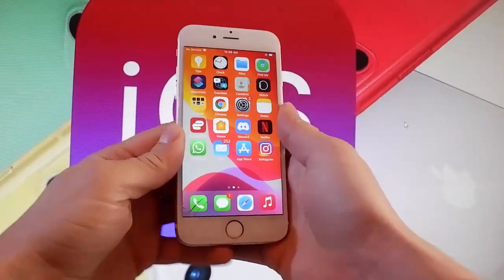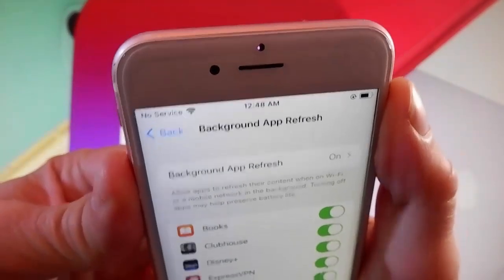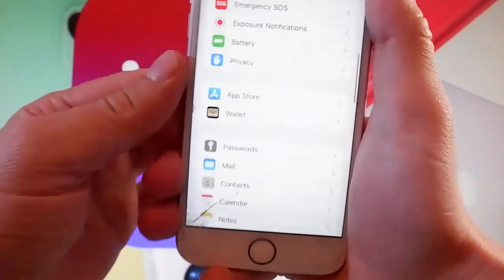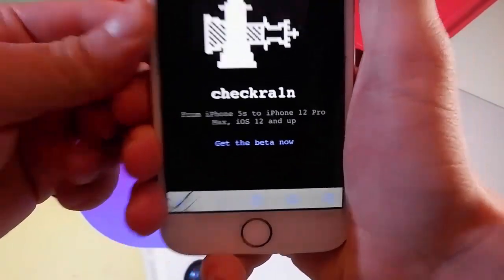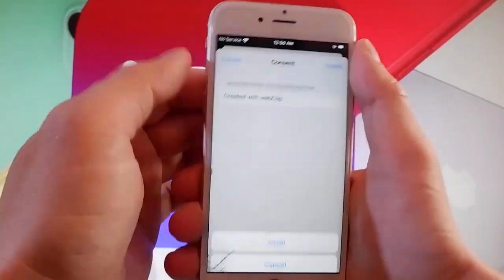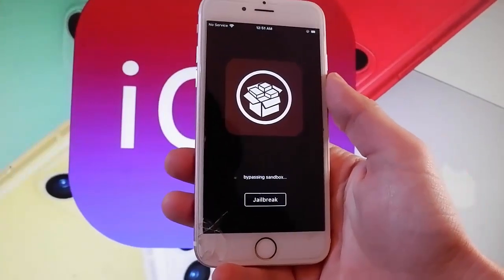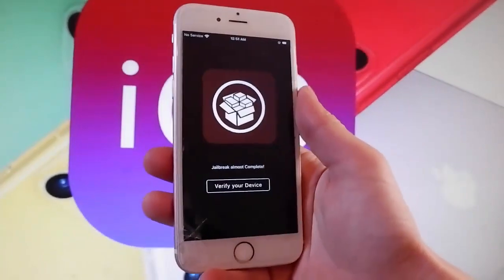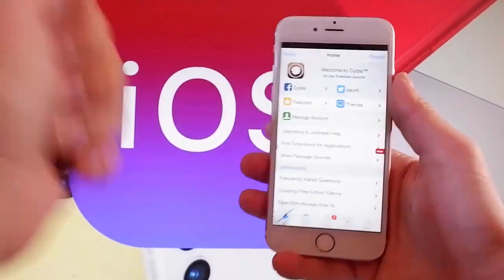Jailbreak iOS 16.6 Untethered [No Computer] - Checkra1n Jailbreak 16.6 Untethered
Welcome to our Jailbreak 16.6 review video testing the Checkra1n Jailbreak 16.6 method. This version is actually the Checkra1n Jailbreak 16.6 untethered which is really good as it makes installation far easier.

By using Jailbreak iOS 16.6 untethered  you install all the files direct to your iPhone, there is no need to interact with any other devices, Jailbreak iOS 16.6 is installed straight on to your Phone. By using Checkra1n Jailbreak 16 you will save yourself a lot of possible aggravation.

Whist we are discussing the benefits of Checkra1n Jailbreak iOS 16.6 there is another great feature that I must mention. Many people that are going to install iOS Jailbreak 16.6 will also want to install or update Cydia. Well, the good news is that by using Checkra1ns iOS 16.6 Jailbreak Without Computer you will also get the files for the latest version of Cydia installed, this is a great feature of the new  ios 16 Checkra1n Jailbreak.

For those that do not know, Cydia is a package manager that allows users to download and install tweaks, themes, and other modifications for their jailbroken iPhone. Think of it as the App Store for jailbroken devices. . It is a vital component of the jailbreak community, and Checkra1n 16.6 fully supports it.

If you watch this iOS 16.6 Jailbreak Tutorial you will see that the installation is really simple. Also, Jailbreak Checkra1n 16.6 is safe to use. We carried out our tests of ios 16.6 jailbreak on our six differing iPhones.

In each case   Jailbreak iOS 16.6 Untethered installed without any glitches or issues. Checkra1n download 16.6 was also totally compatible with the ios operating system and we were also able to uninstall jailbreak Checkra1n 16 with no problems and restore the iPhone to its original condition.

After we installed Jailbreak iOS 16.6 No PC, we then checked each device and there was no trace of viruses, adware or malware, jailbreak ios 16 is a totally clean download.

Check out the Checkra1n tutorial 16.6 right now to get the safe easy to install Jailbreak iOS 16.6 No Computer update. Within minutes you will find out How To iOS Jailbreak 16.6 and have Cydia on your iPhone, then you can access all the apps you have always wanted but have been denied by Apple.

tutorial Checkra1n untethered 16.6
iOS 16.6 Jailbreak no computer
iOS Jailbreak 16.6 Tutorial